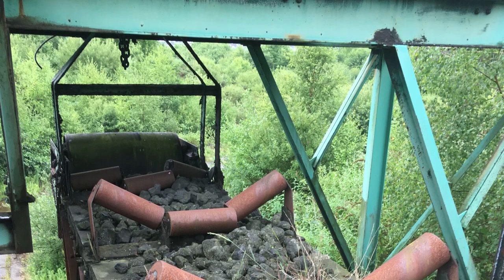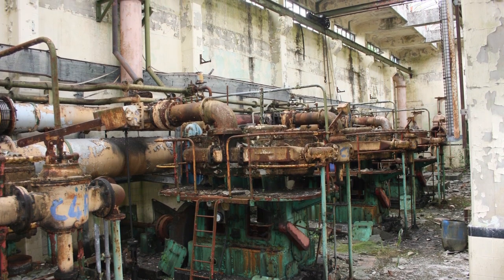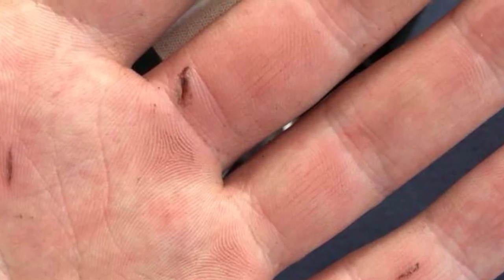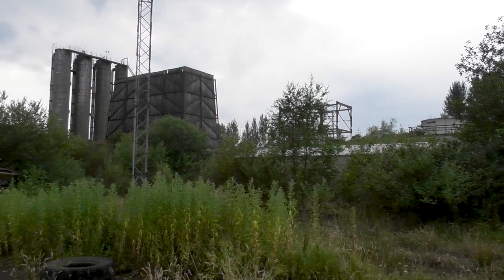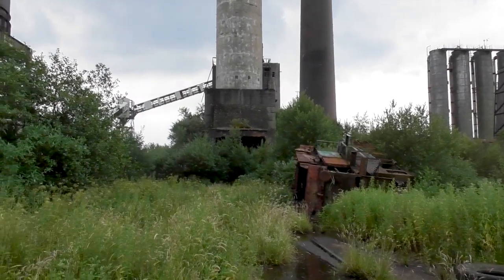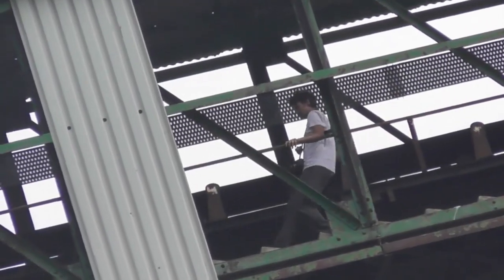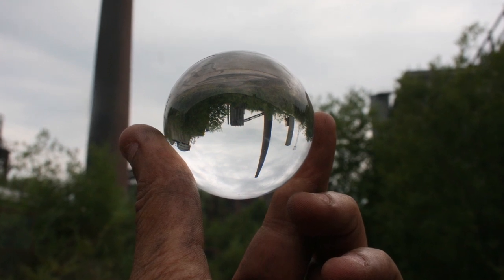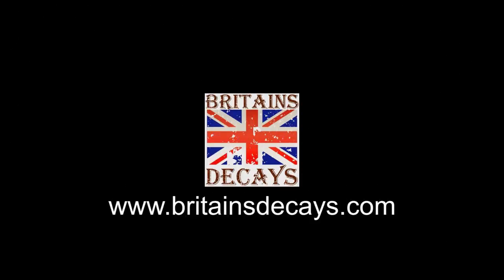URBEX UK: CWM Coke Works South Wales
What an awesome place CWM (comb) coke works is. This has to be one of the best explores we’ve done to date.